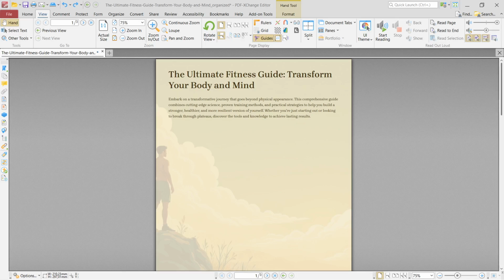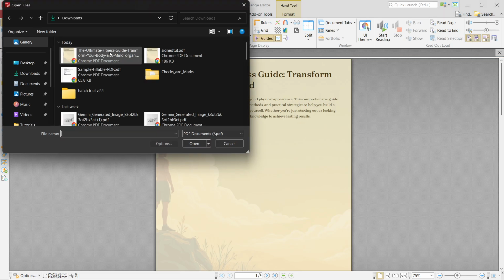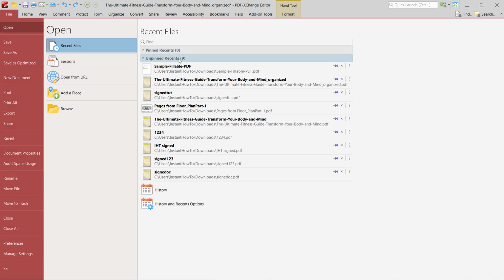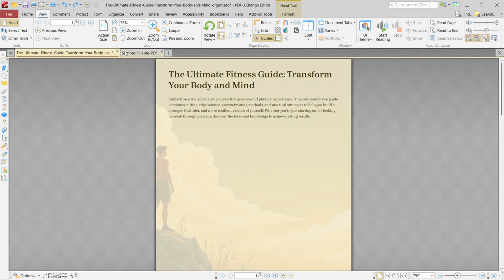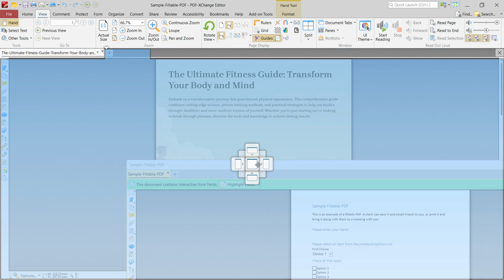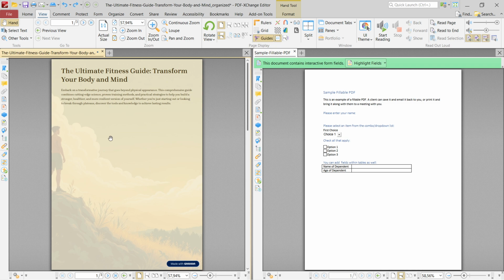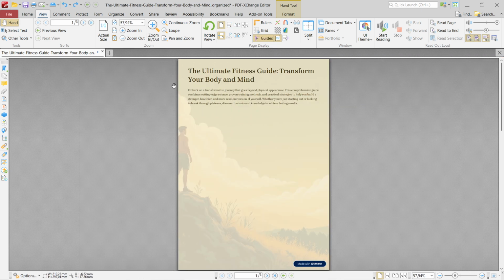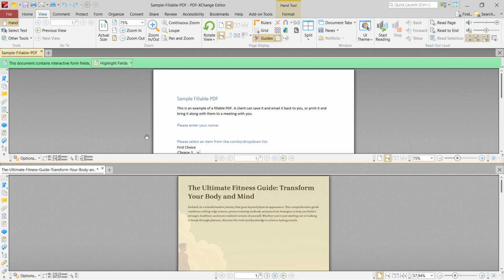How To VIEW Two Documents SIDE BY SIDE In PDF XChange Editor (QUICK & EASY) 2026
In this video, I'll show you how to view two documents side by side in PDF XChange Editor. This is a full guide on how to open and compare two PDF files side by side using PDF XChange Editor in 2026. If you've been trying to view multiple PDFs at the same time in PDF XChange Editor, this is the video you need to see!